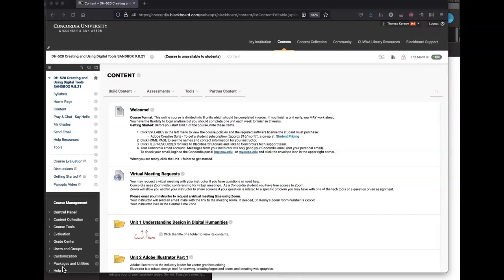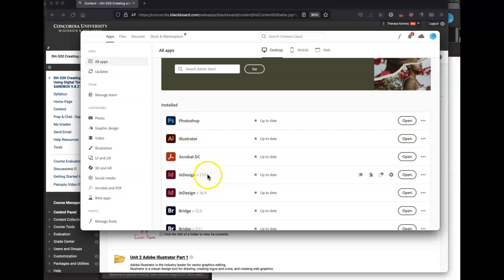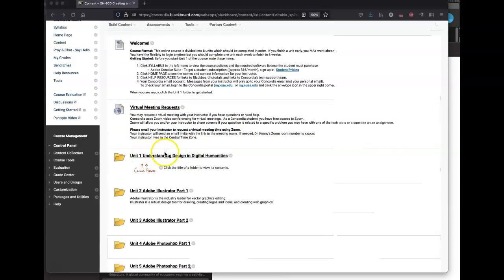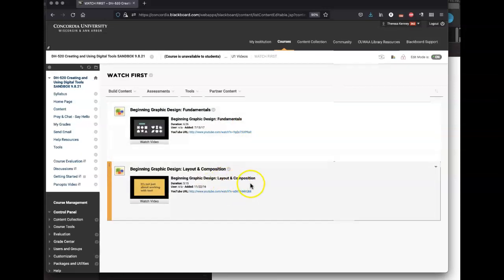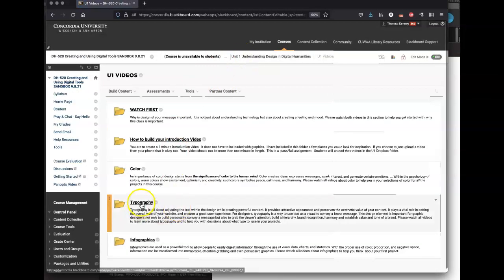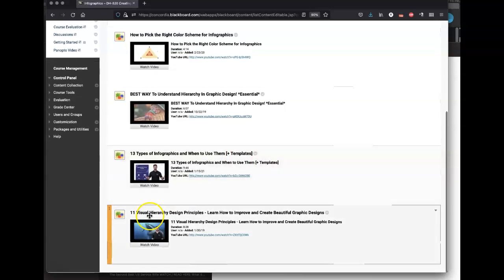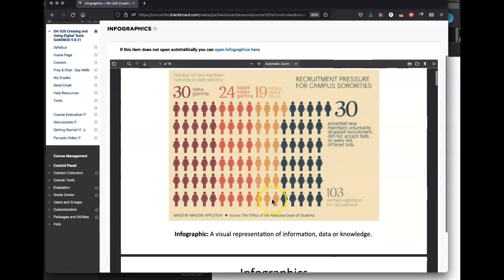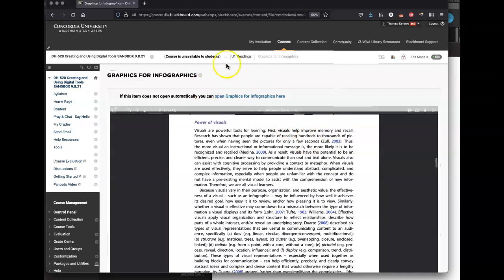Unit 1 Description #21